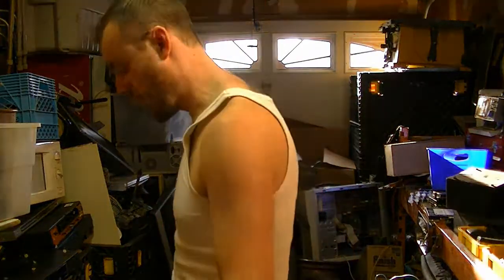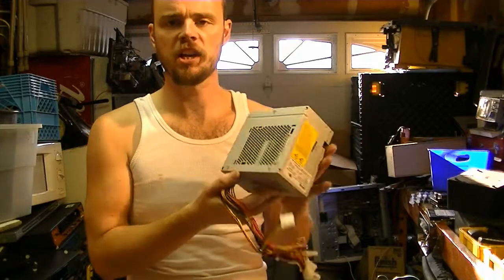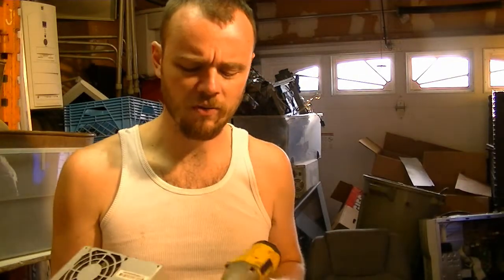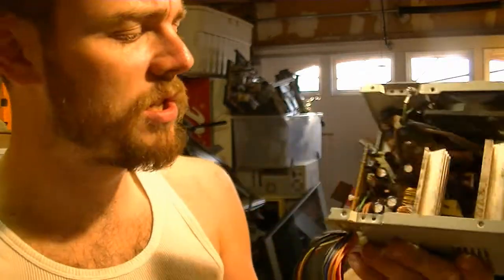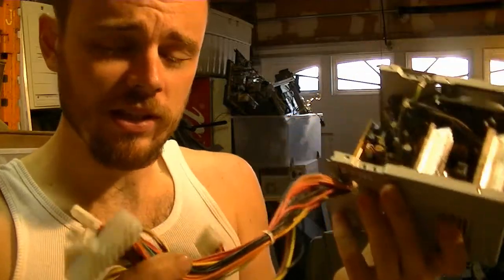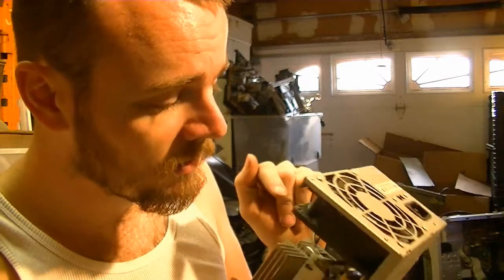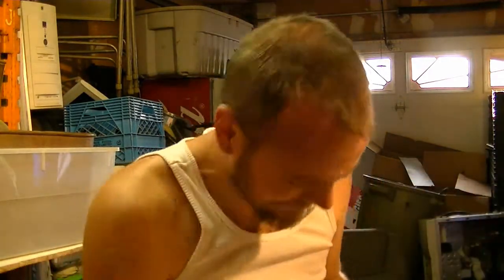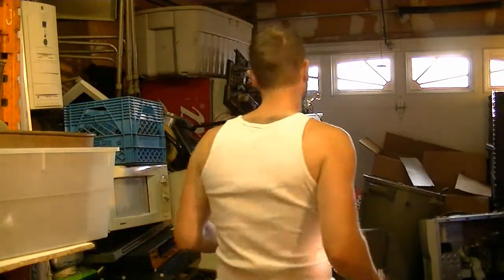HOW TO SCRAP A COMPUTER POWER SUPPLY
THE JACK THE SCRAPPER SHOW WHATS IN SIDE A COMPUTER POWER SUPPLY?